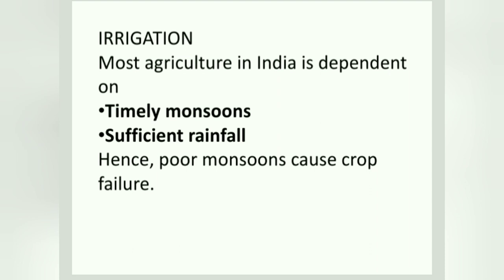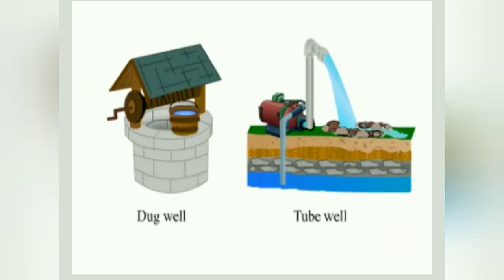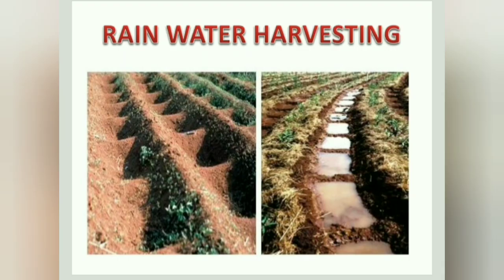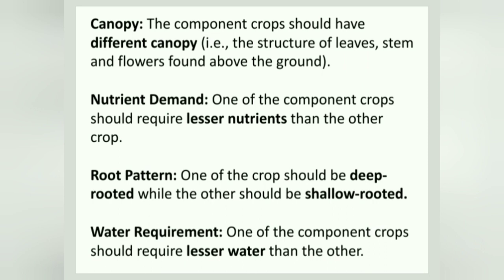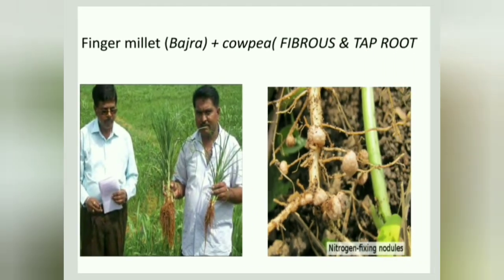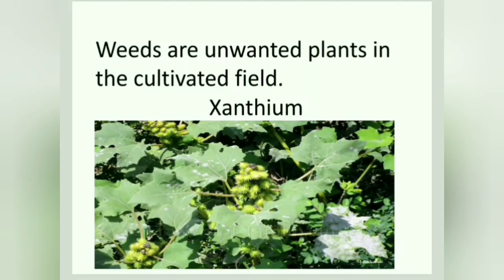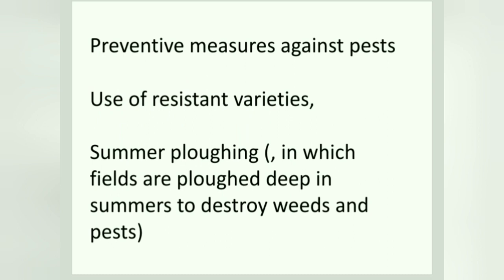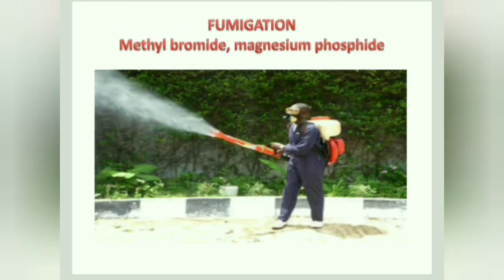CLASS 9 IMPROVEMENT OF FOOD RESOURCES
This video show the various irrigation methods, cropping patterns and methods to protect the crop.
This video also explains the criteria for selecting the crops for mixed cropping and various types of pest which comes under the subheads, cutter, suckers and borers.